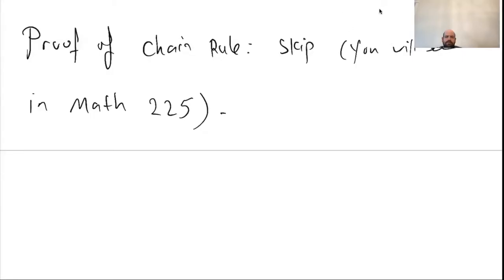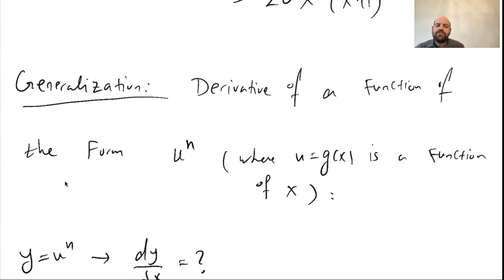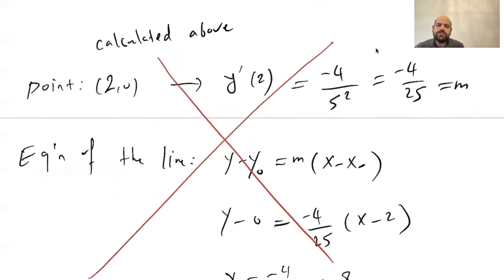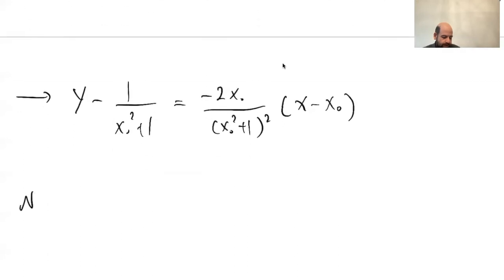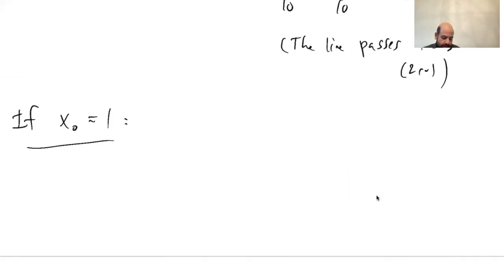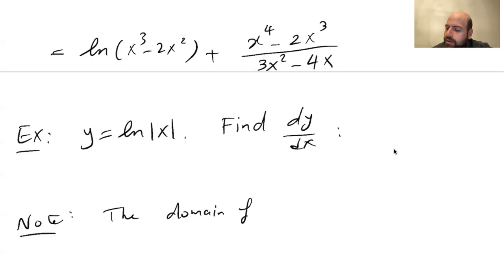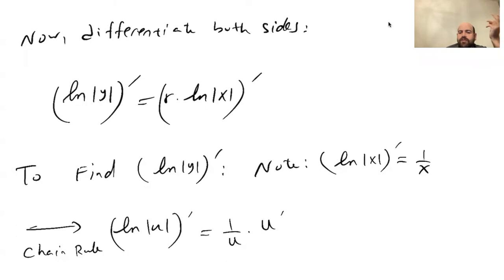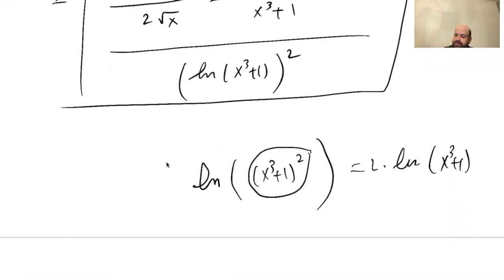Lecture 10 (Calculus I for Science)-part 2